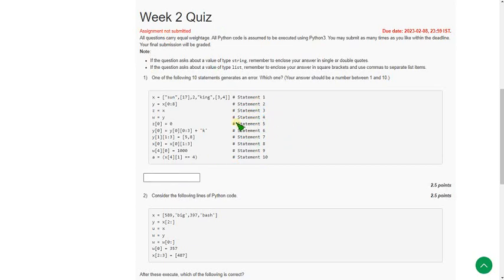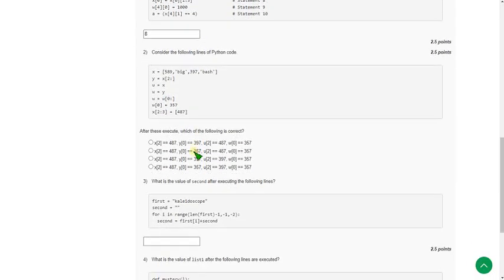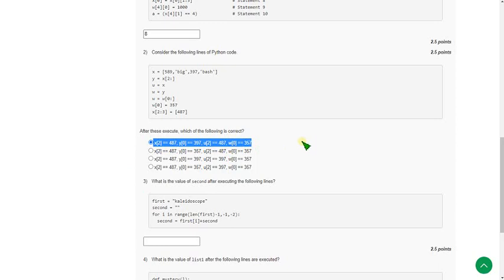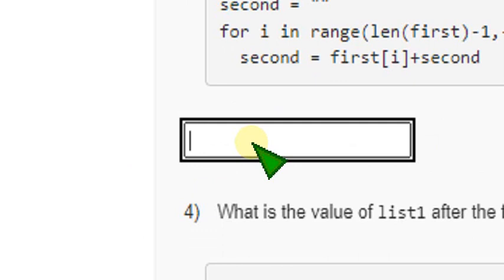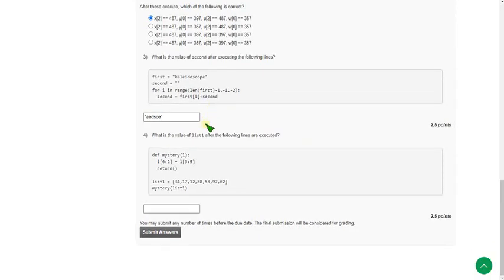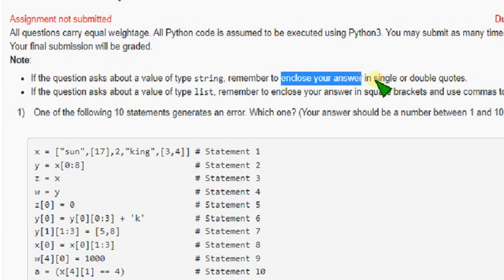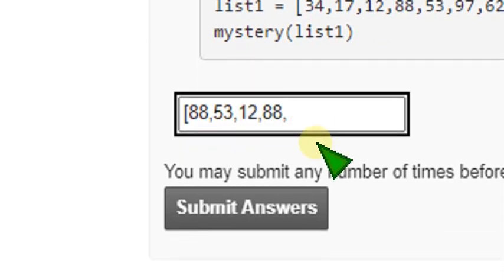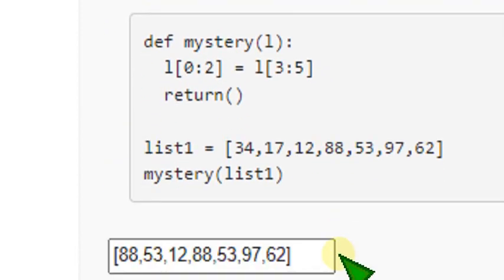Programming, Data Structures and Algorithms using Python || NPTEL week 2 answers 2023